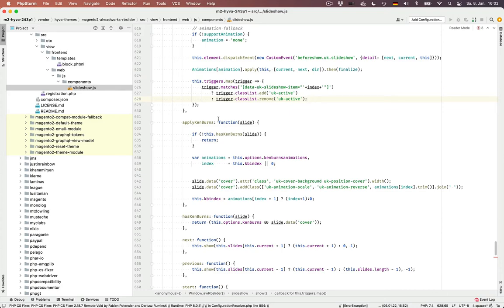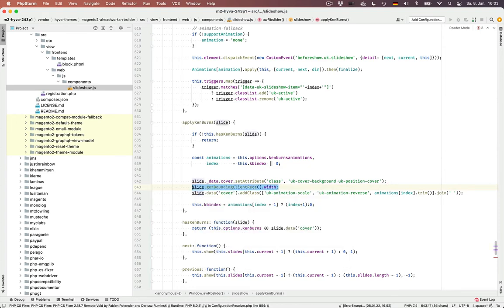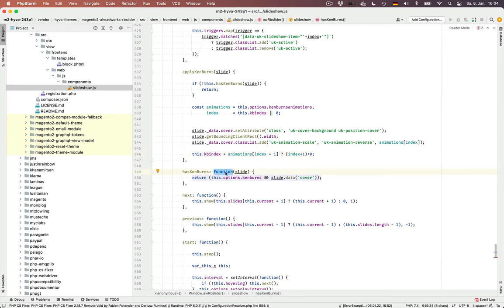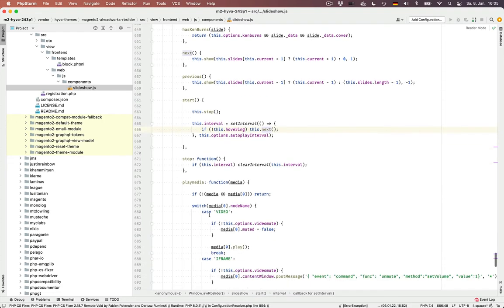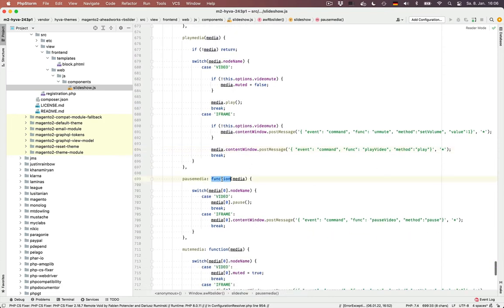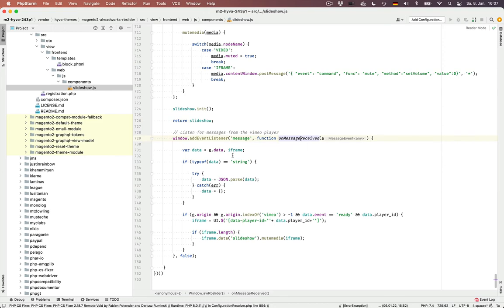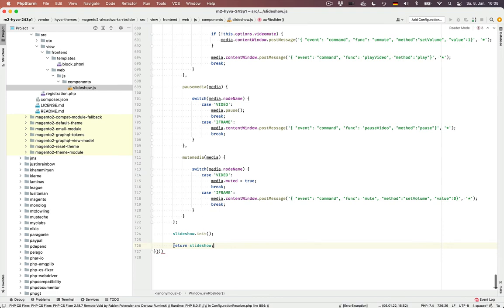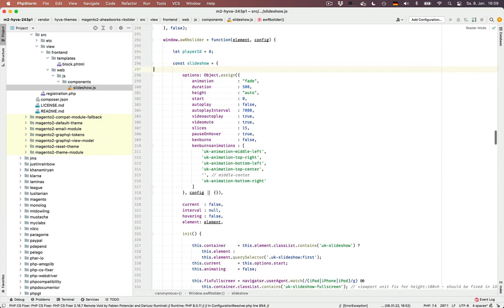[21] Porting the remaining slideshow methods (Compatibility Module Development)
Porting the remaining few methods of the slideshow class to vanilla JavaScript.